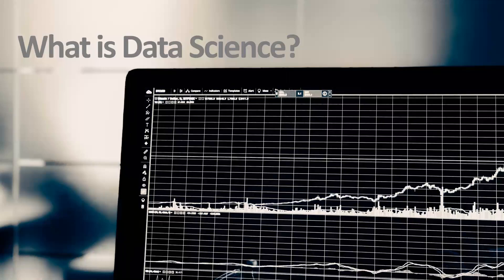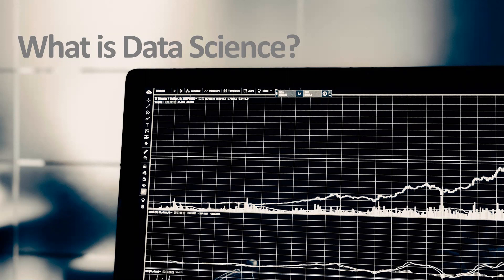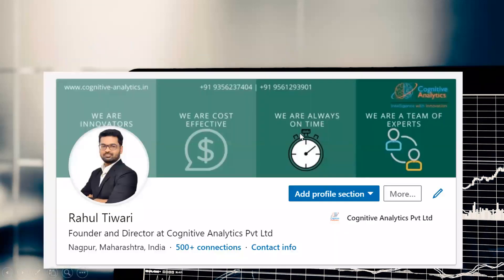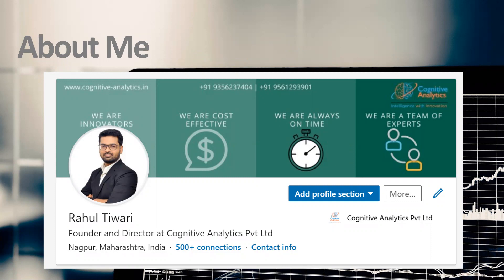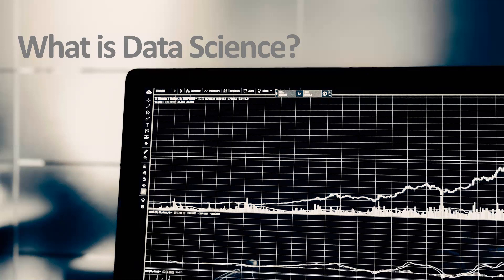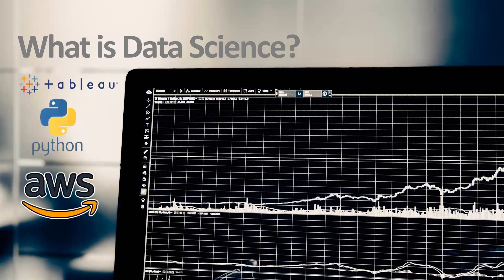Data Science Series - Data Science In 5 Minutes | For Beginners | What Is Data Science? Rahul Tiwari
Know What is Data Science from a Data scientists himself. Data science has sparked a lot in recent times and has raised interest in our minds. But before deciding if Data science is the field for you, know what it really is. Find out everything about Data Science from a beginner's perspective. What it is, What skills you require, What all comes under Data Science, How should one learn it, etc, etc, etc. A 5-minute complete guide to the most aspired course in 2020.

I Rahul Tiwari train and consult organizations and individuals on Business Analytics, Data Science, and Machine Learning. For 14 years I have been helping students and organizations in various domains like retail, telecom, life sciences, finance, etc. in solving their business problems using Data Science, Business Analytics and Machine Learning. I have worked in companies like Deloitte, Accenture, Capgemini, Tech Mahindra, etc. Joining my series on YouTube along with key Data Science Skills I will also share my personal experience and client experiences to give you a more in-depth look at this field. Join me on my YouTube Channel and learn Data Science from the expert Rahul Tiwari.